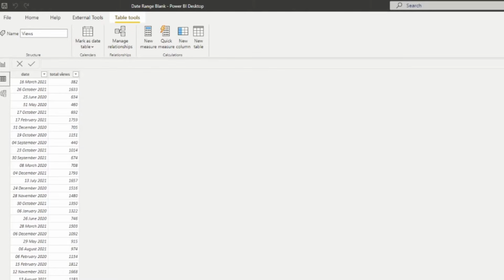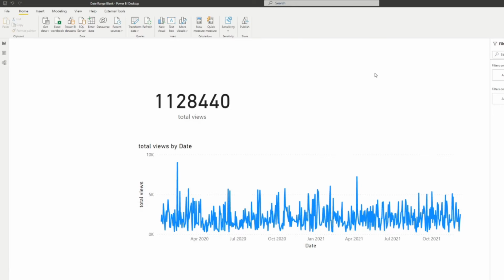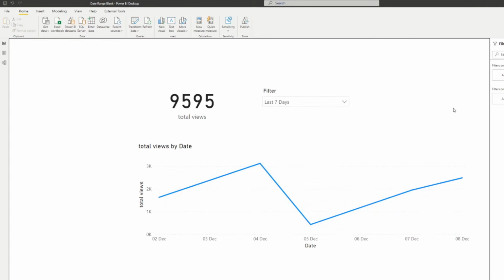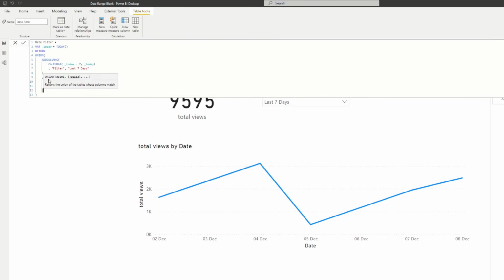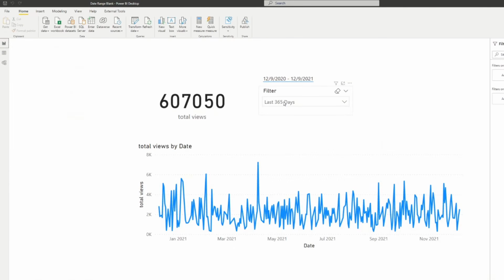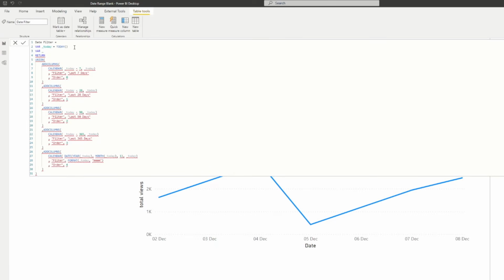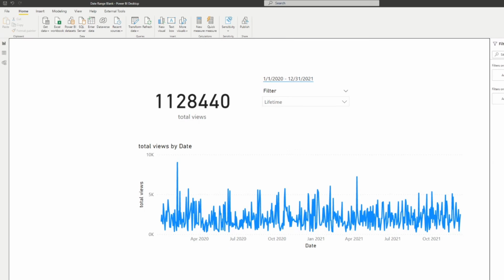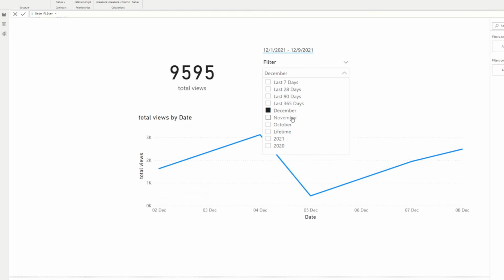Create CUSTOM DATE RANGE FILTER for a better USER EXPERIENCE // Beginners Guide to Power BI in 2021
In this video were going to go through how you can create a custom date range filters dropdown menu that your users can easily use when filtering your reports.